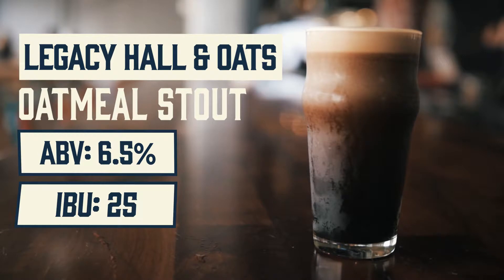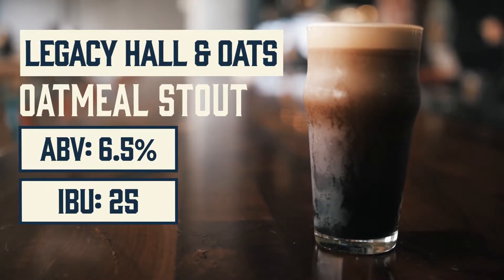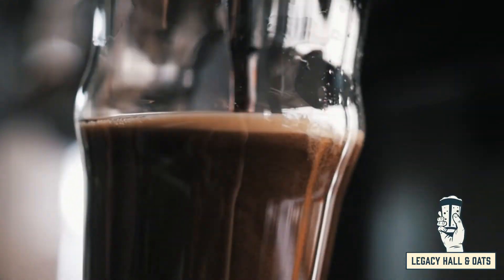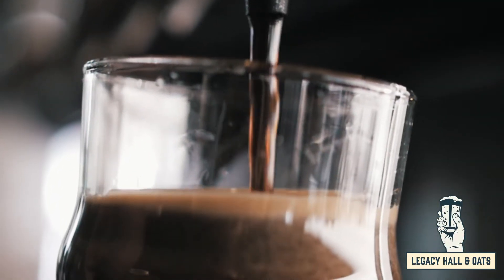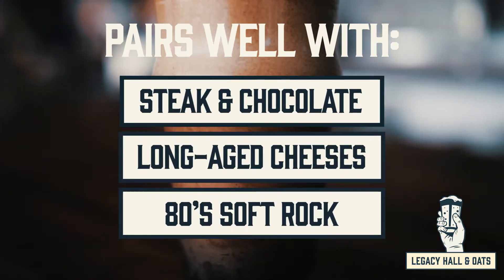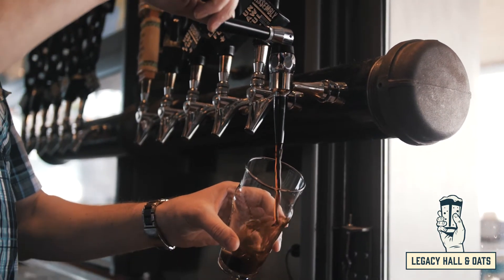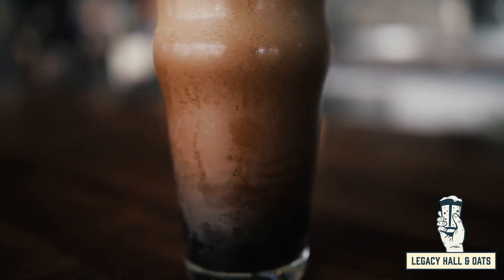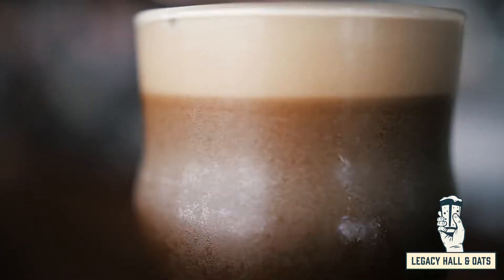Legacy Hall & Oats Oatmeal Stout | Unlawful Assembly Brewing Co.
This stout uses generous amounts of flaked oats and dark malt to create a rich creamy mouthfeel with roast, chocolate, coffee, and caramel flavors.

Food Pairing: Steak, Ribs, Chili, Chocolate, Sweet Potato, Cheesecake

6.5% ALC BY VOL | 25 IBUS